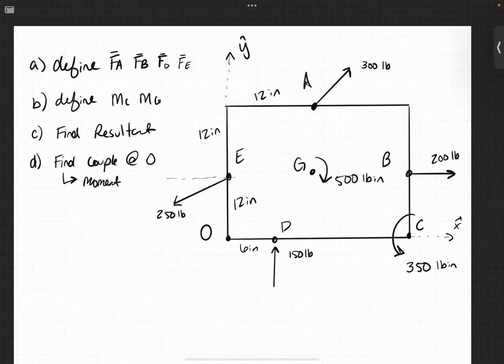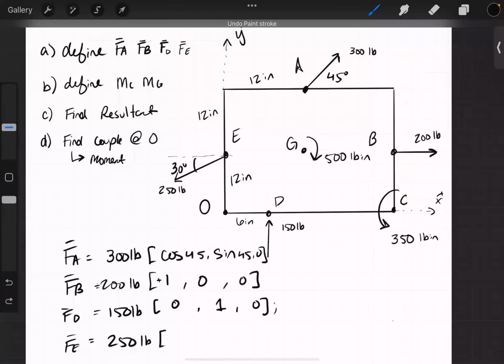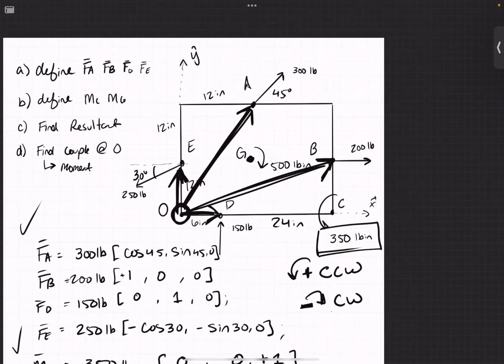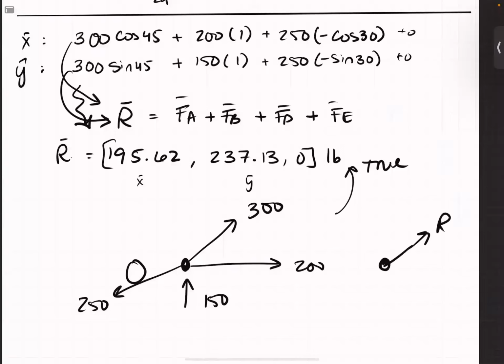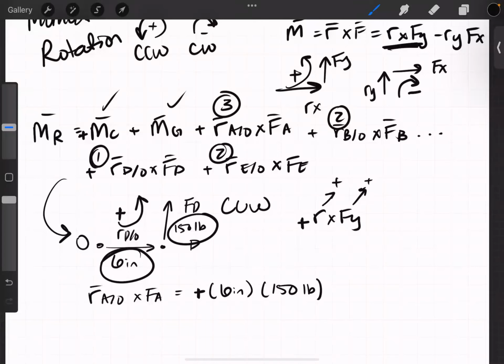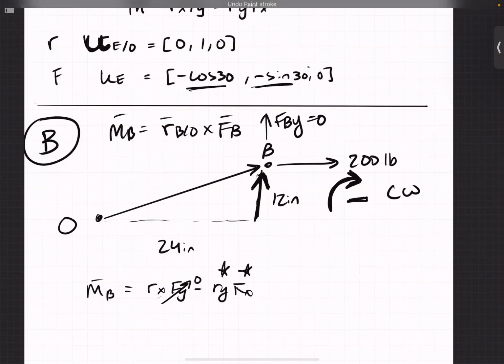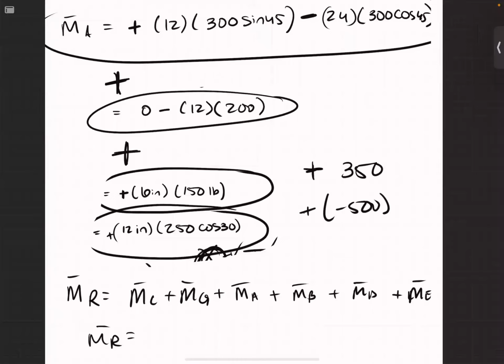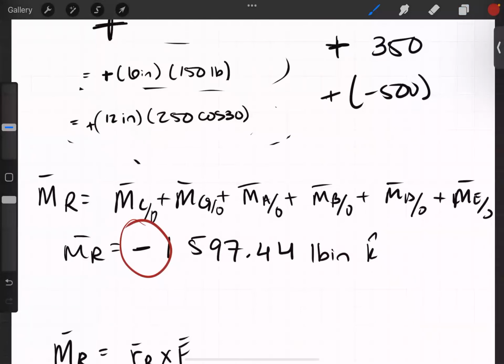Force-Couple System Example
a) Define the forces F1, F2, F3
b) Define the moment M1
c) Determine the resultant force
d) Determine the resultant moment (couple)